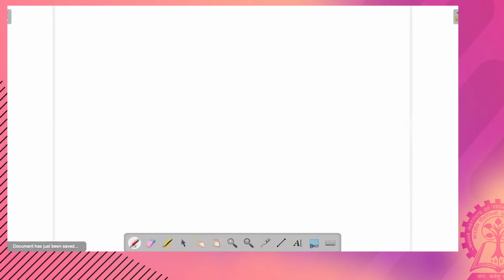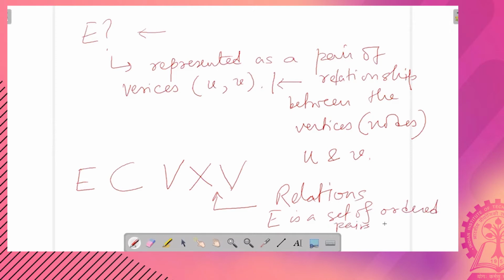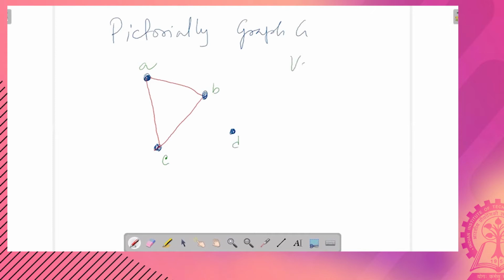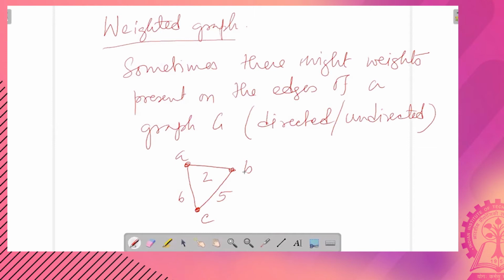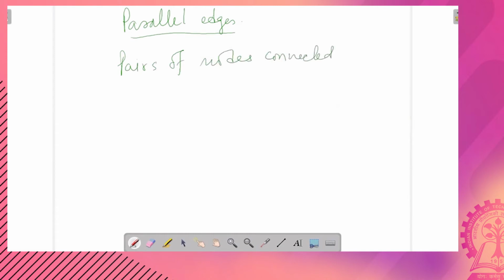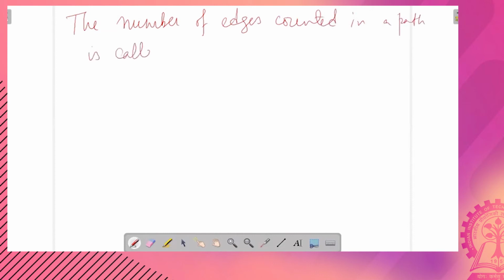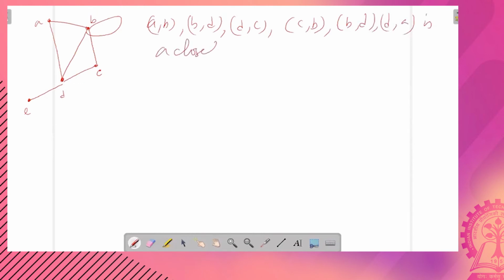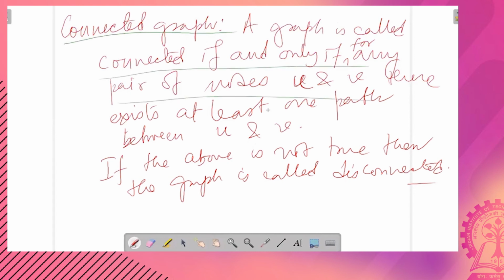Graph Basics: Lecture-07